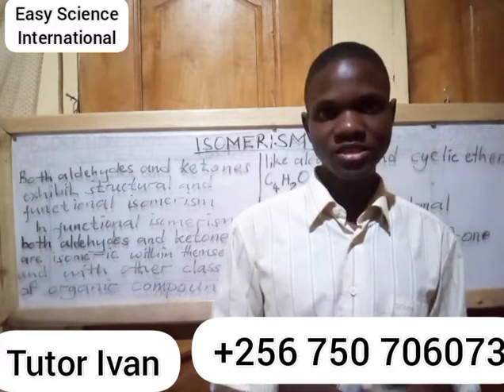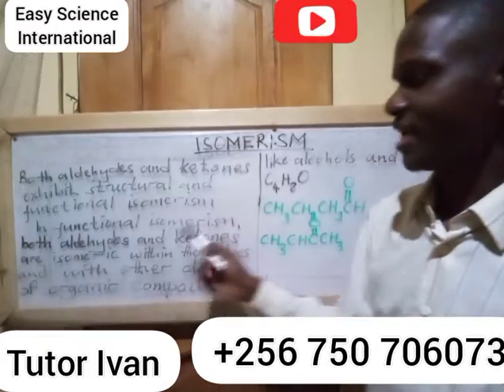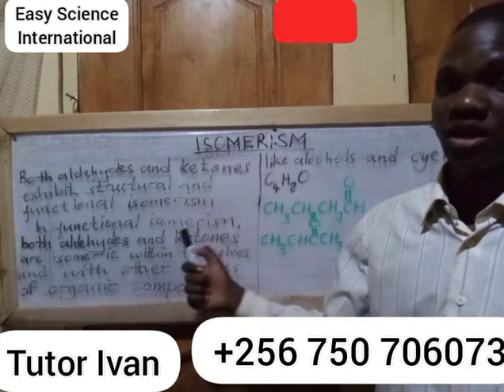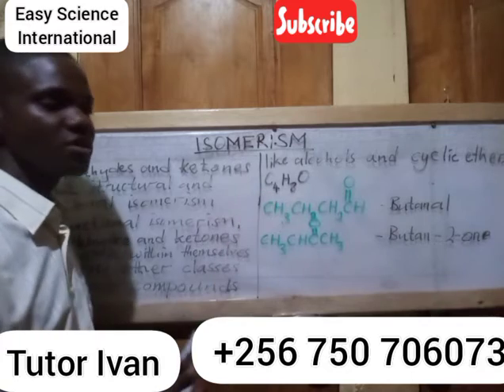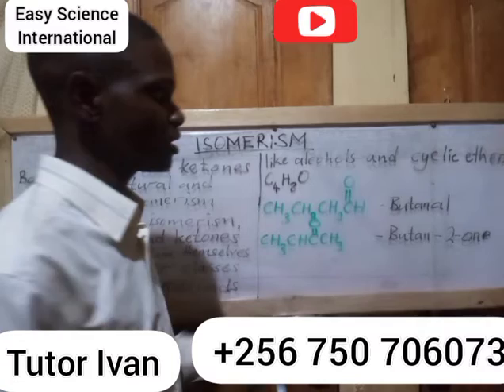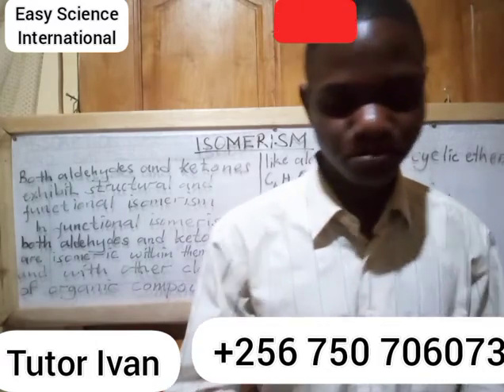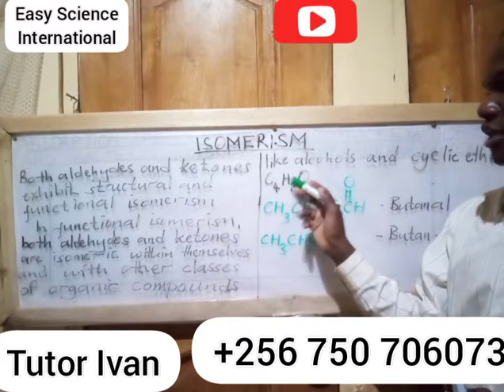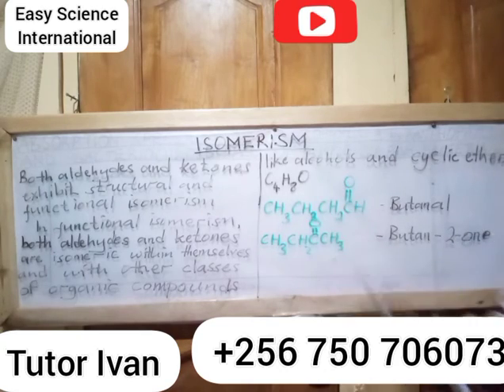Isomerism in Carbonyl compounds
Both aldehydes and ketones exhibit functional and structural isomerism